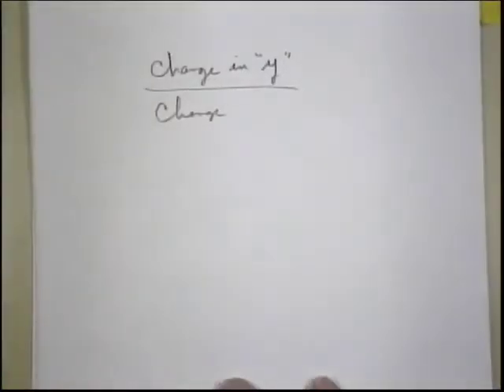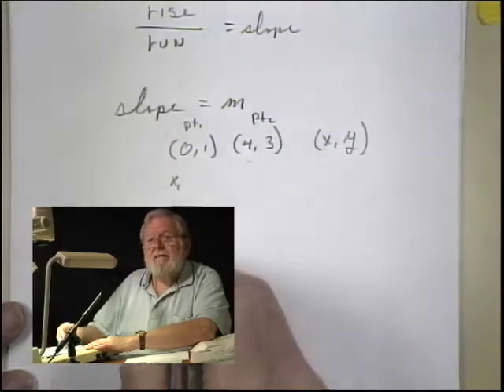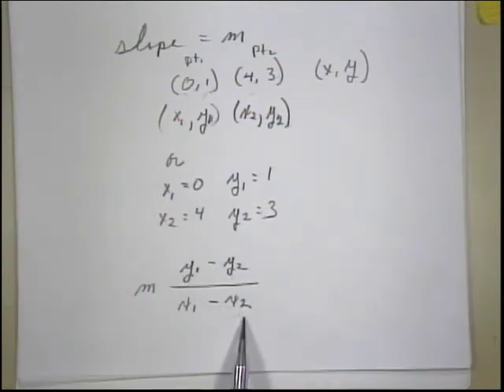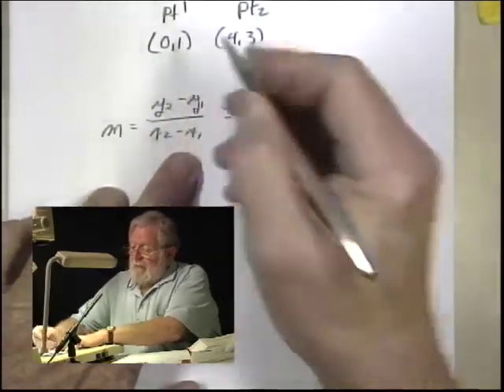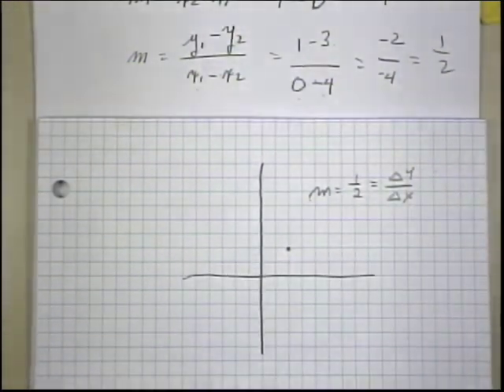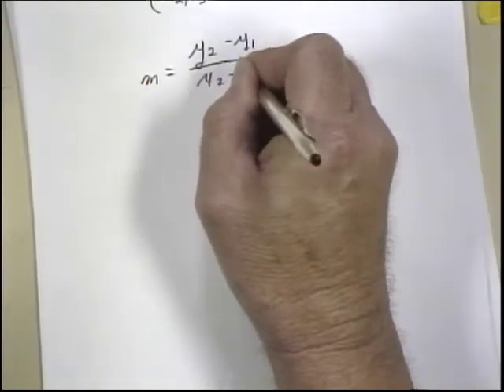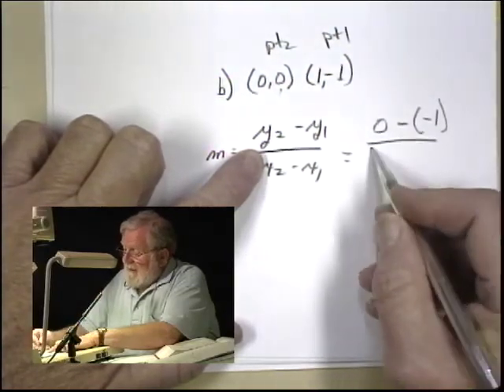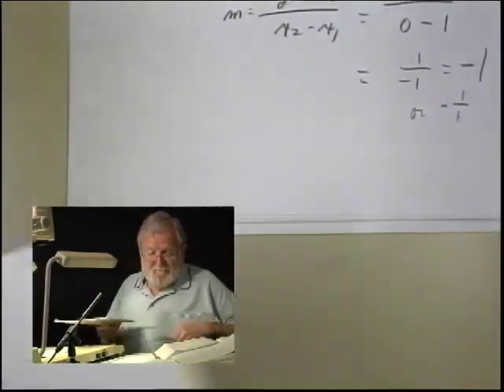4.4.1 Slope & Graphs of Linear Equations - Find the slope through two points